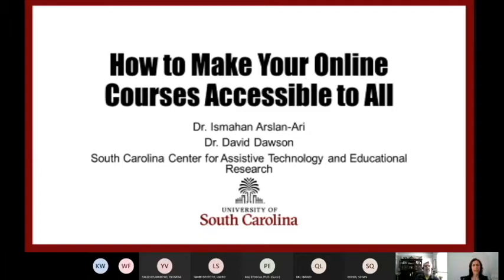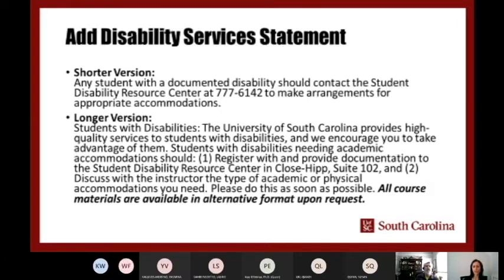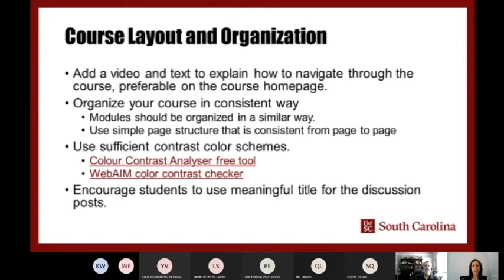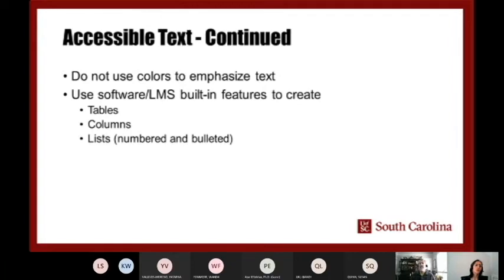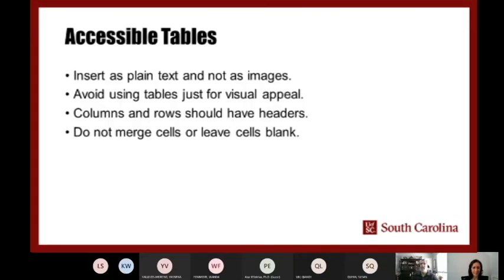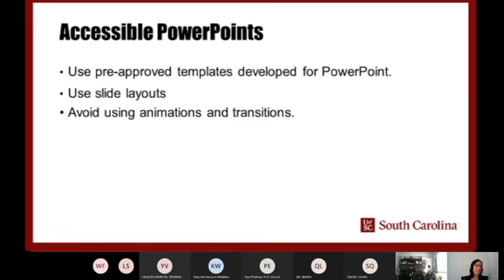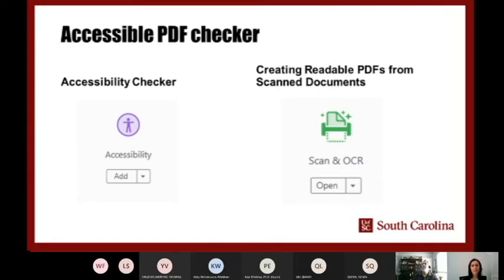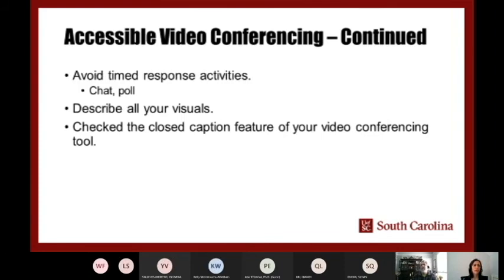Have to make your online courses accessible to all_2021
This webinar was hosted by the South Carolina Center for Assistive Technology and Educational Research (SC-CATER) and Students with Disabilities in STEM (SWDiSTEM) Multi-User Lab
for Research, Training, and Outreach

With the recent increase in the number of online courses in higher education, it is more crucial than ever that your online courses are accessible to students with disabilities. In this webinar, tips for making your online courses accessible will be provided.